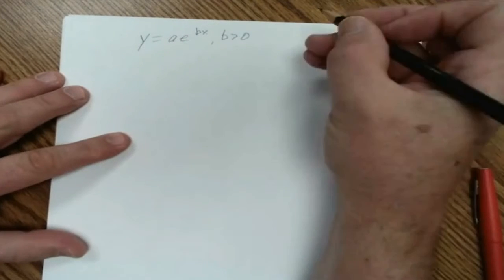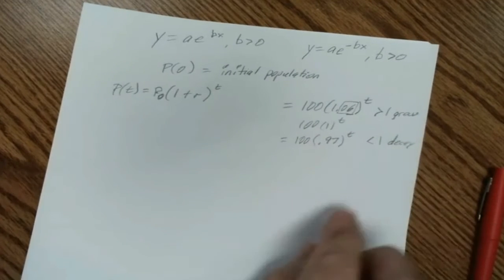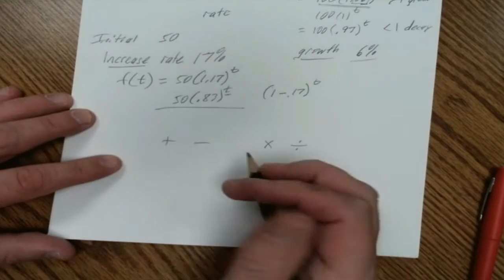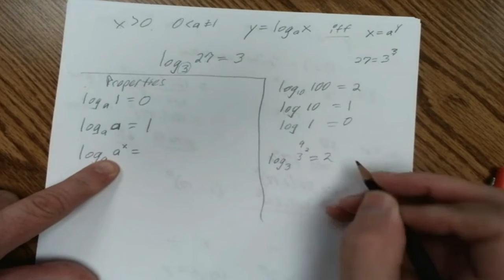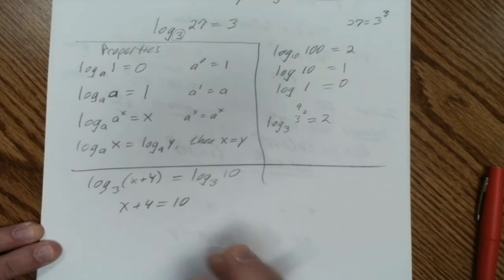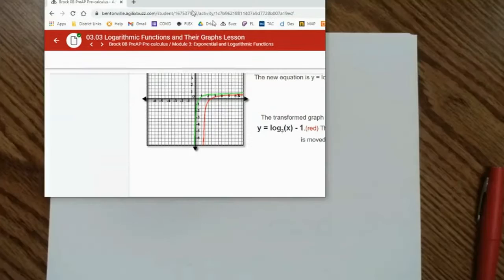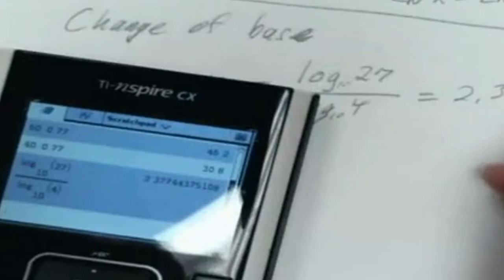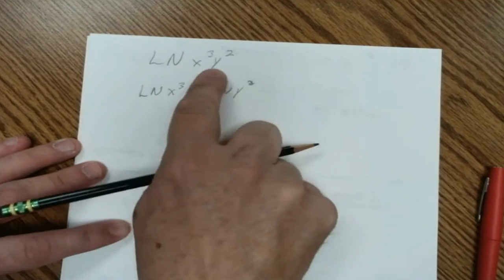Pre Calculus - 10/12/21 Class video